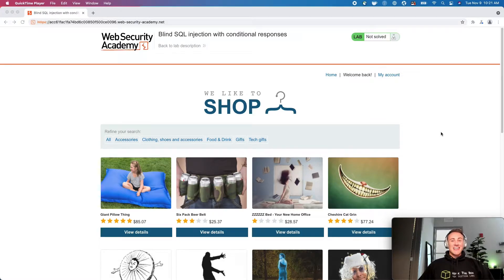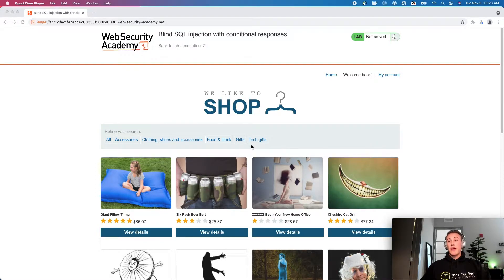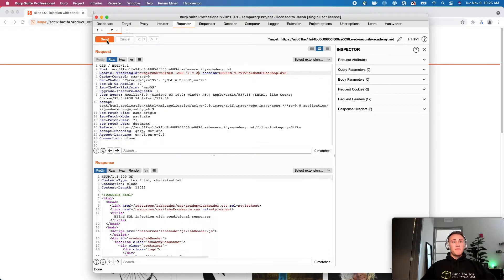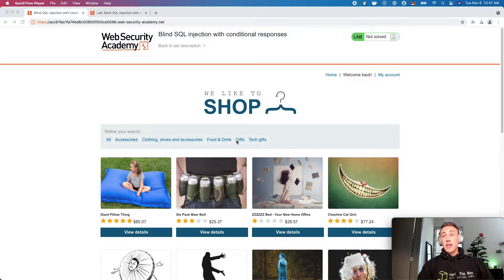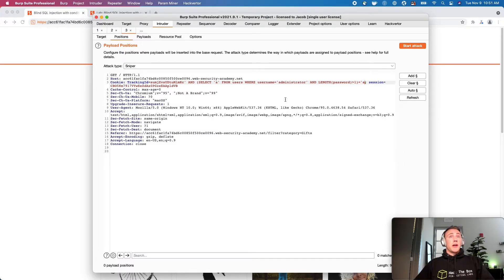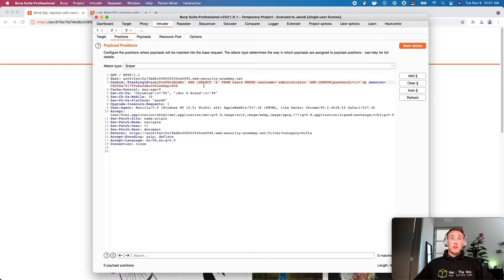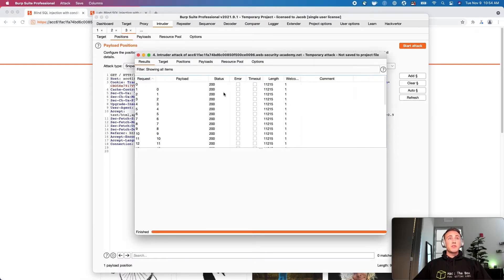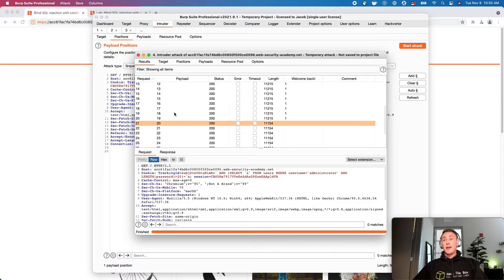Web Security Academy: Blind SQL injection with conditional responses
In this video, I go through the lab "Blind SQL injection with conditional responses" and explain some of the concepts that support it. Check out the Notion repository of the notes associated with this lab